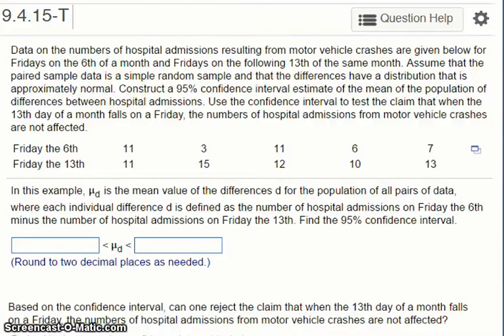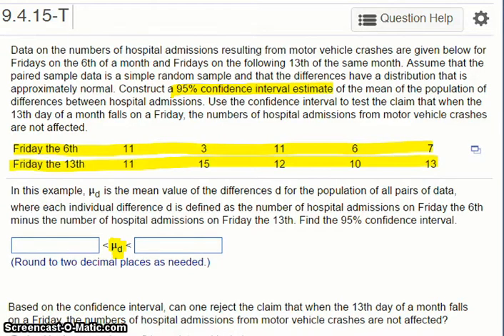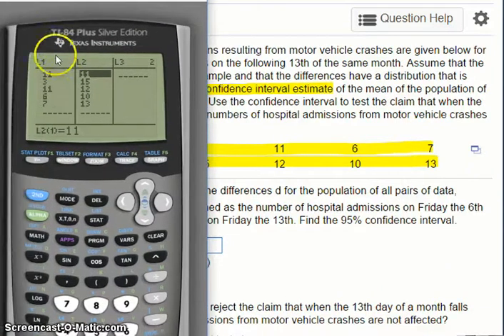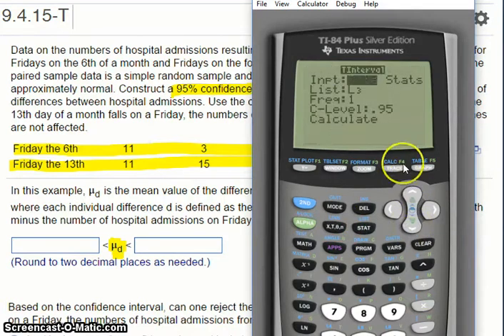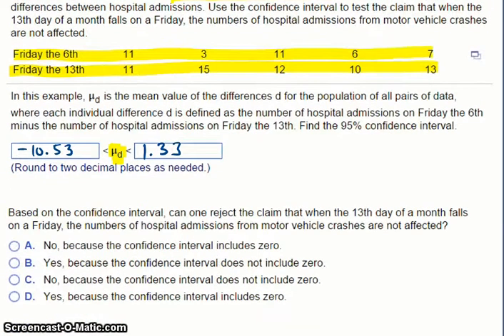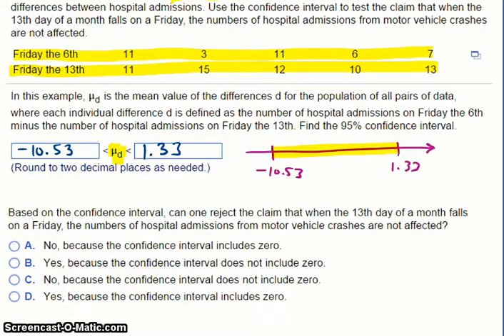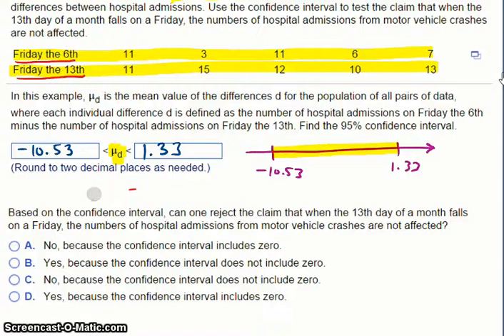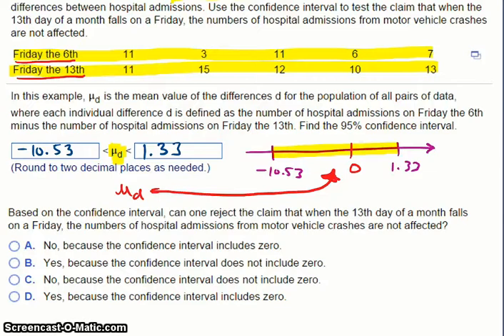9-3 HW Problem 3